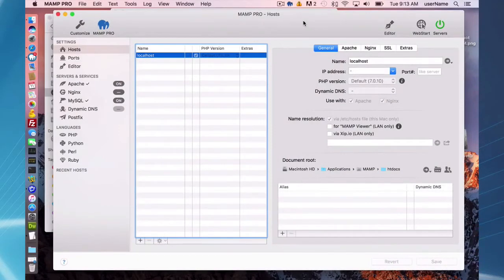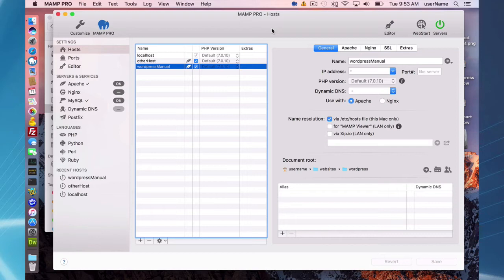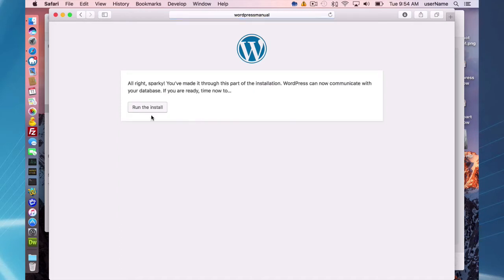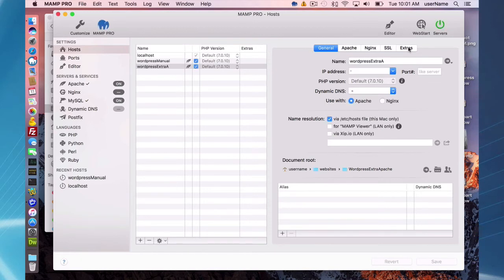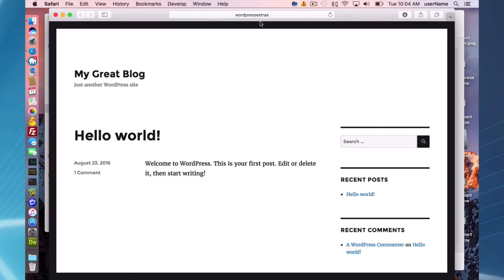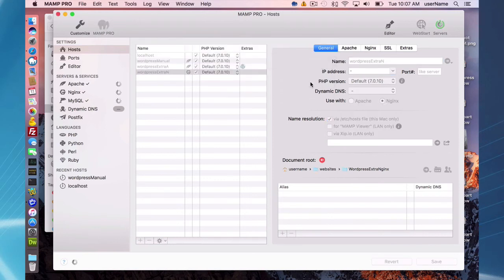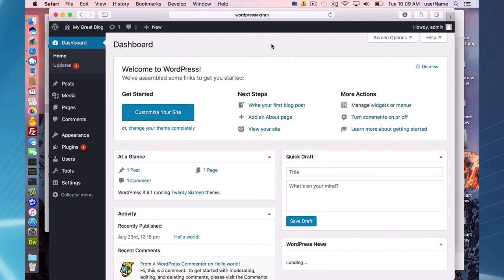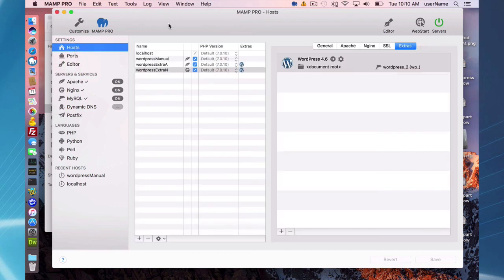30 MAMP PRO 4 - Installing Wordpress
This video explains how to install a Wordpress host manually and using the Extras feature in MAMP PRO 4. It also demonstrates setting up a Wordpress site using Nginx.